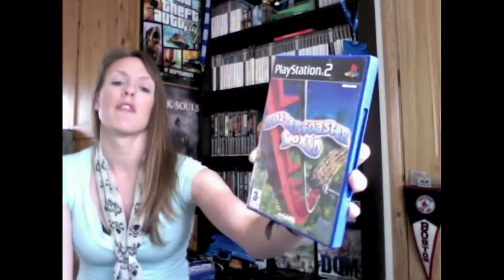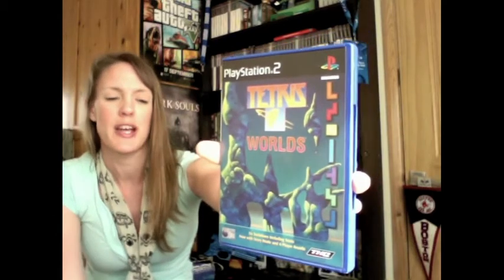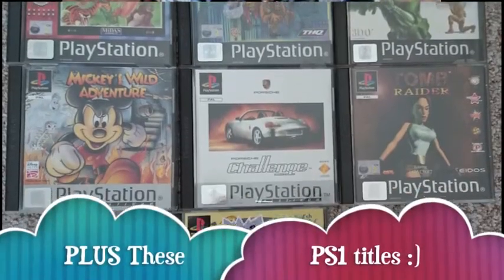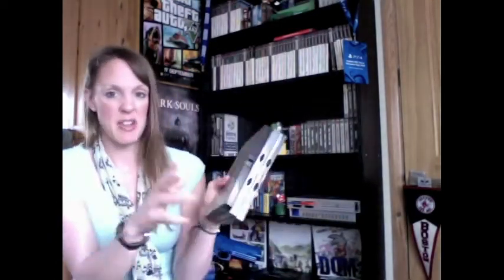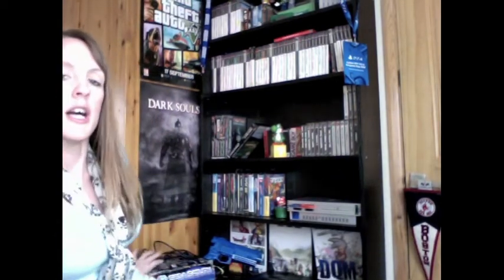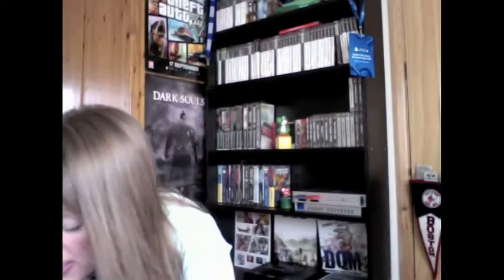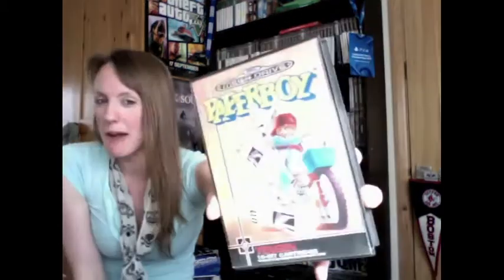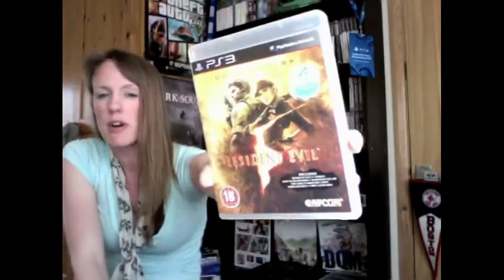Girly Gamer - Pick Ups: 100 games & 4 consoles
An eclectic mixture of retro and current gen goodness all packed in to 17 minutes! Personally, I feel as though I got a sweet bargain on some Sega goodness towards the end of the video :)